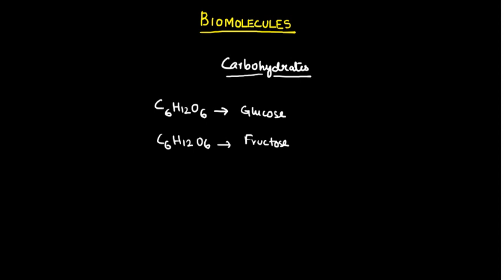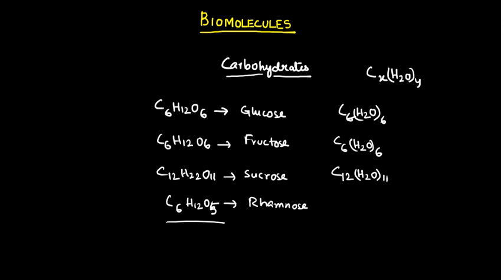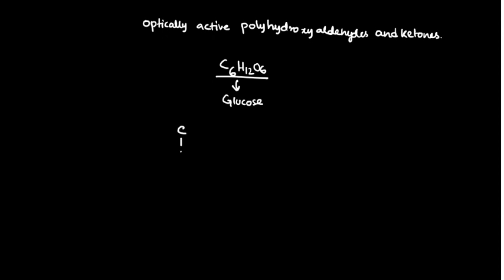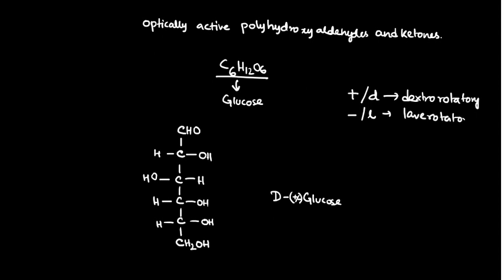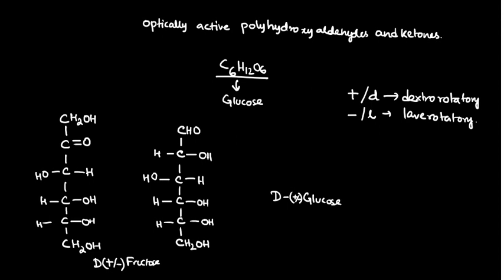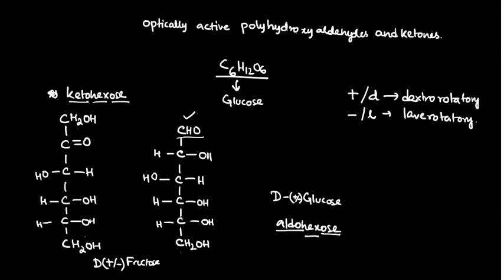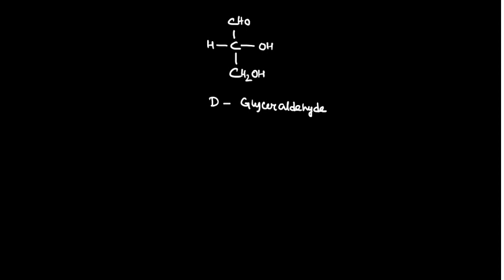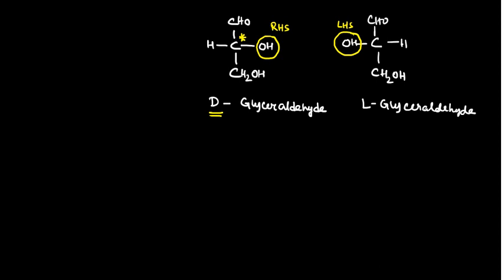BIOMOLECULES Class XII 01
Biomolecules - Carbohydrates - Introduction to the structure of glucose